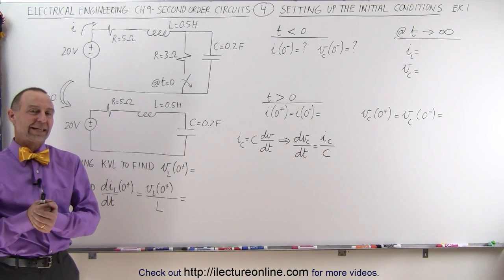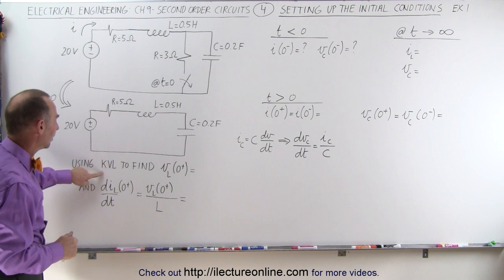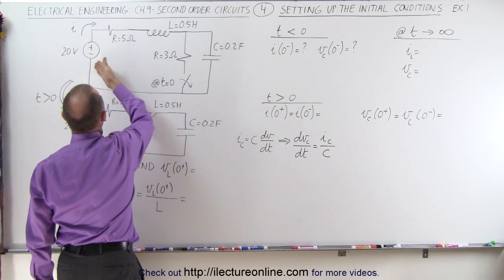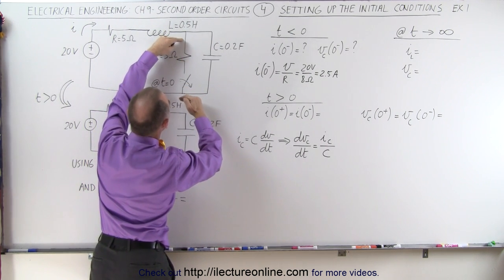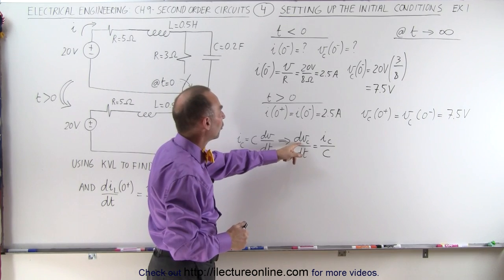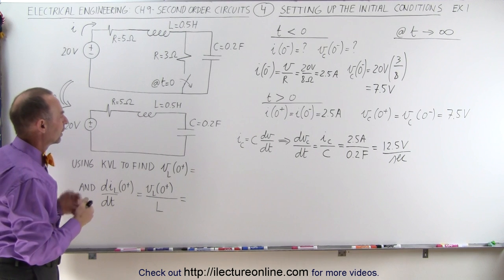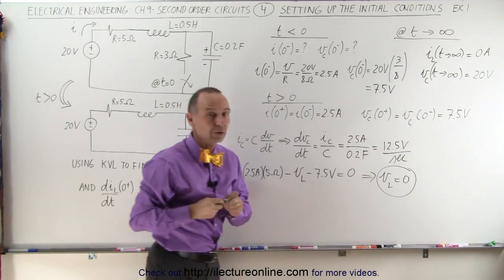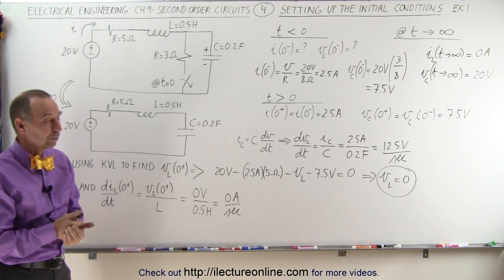Electrical Engineering: Ch 9: 2nd Order Circuits (4 of 76) Setting Up the Initial Conditions: Ex 1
In this video I will solve all the initial, final, and transient condition of a second order circuit.